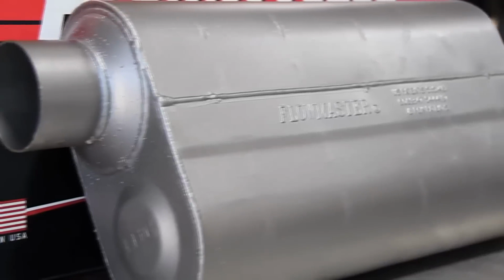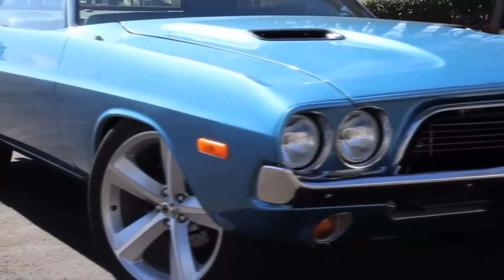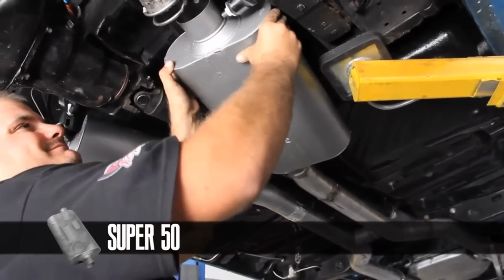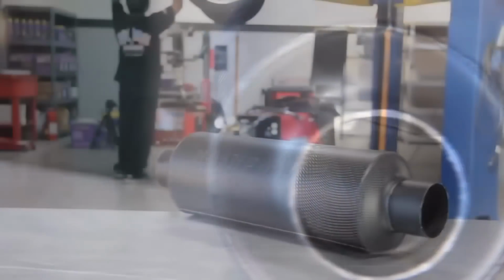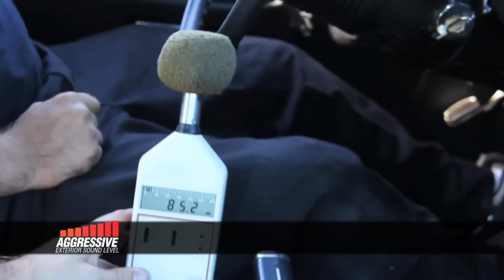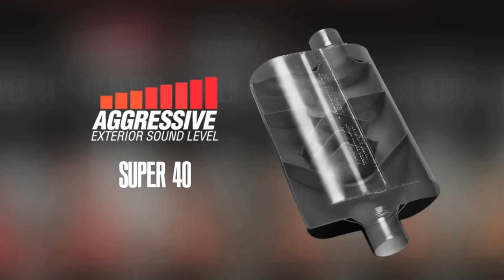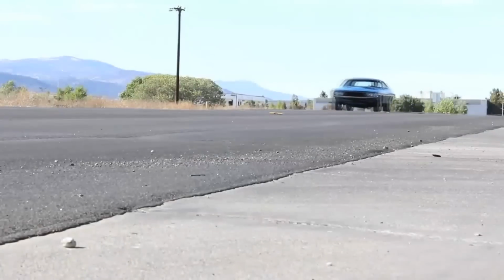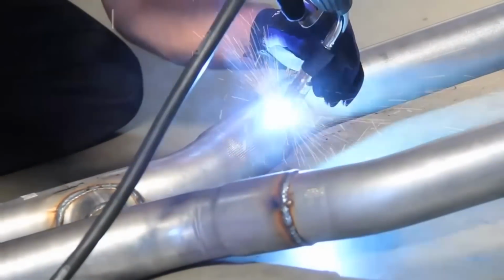Flowmasters - Sound Testing 8 Hottest Mufflers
What's the best sounding muffler? Ideal sound is based on individual preference and will vary from person to person. This is why Flowmaster offers over a dozen different series of mufflers, as well as several Cat-back and Axle-back kits, for nearly every popular make and model of vehicle.

Flowmaster provides everything that you need to tune the sound and performance of your vehicle's exhaust system to your specific wants, needs and budget.
In this video, 8 of Flowmaster's most popular mufflers are tested, from mild to aggressive, in order to help you figure out which muffler is right for you.